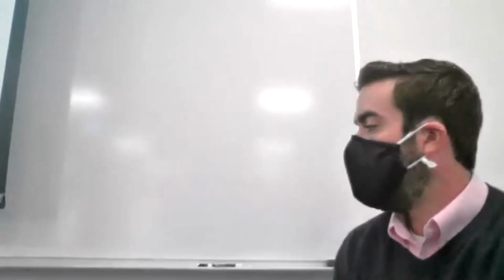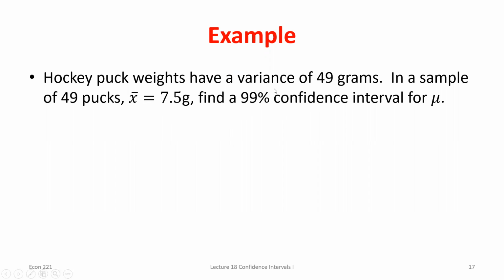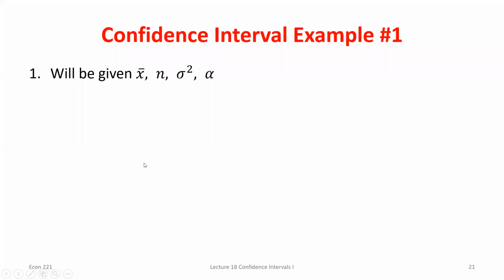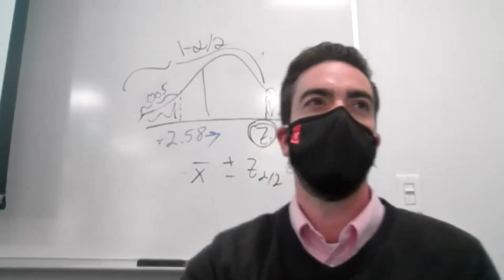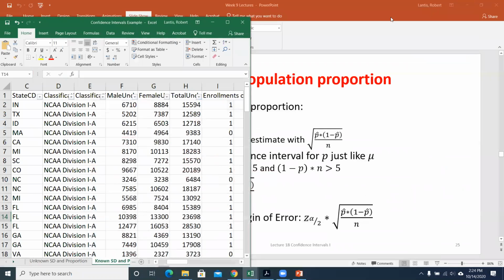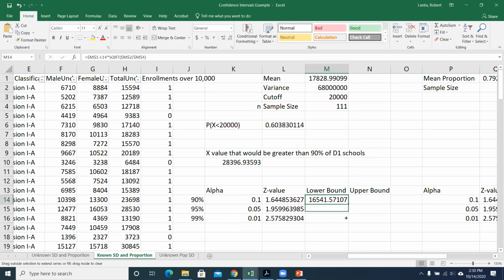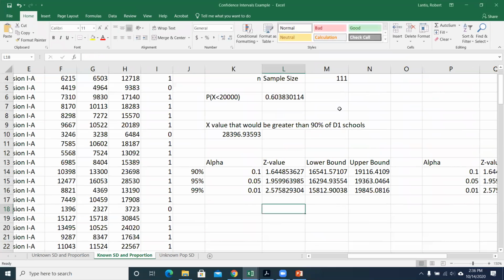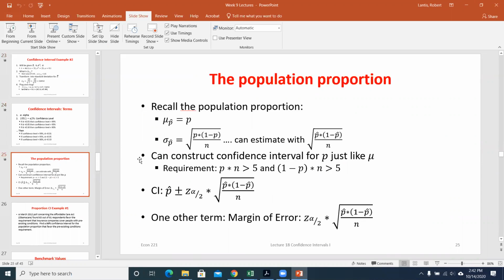10/14 Recorded Class Lecture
Confidence Interval for Population Mean with Known Pop. Standard Deviation. Excel Example Included.